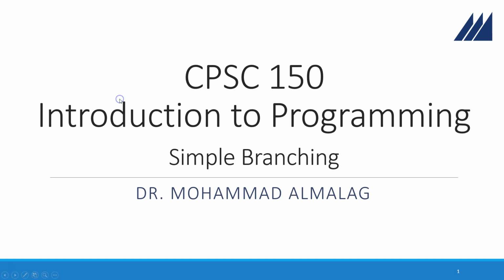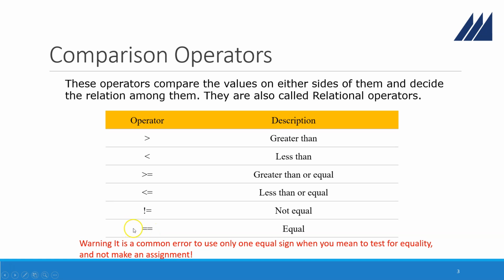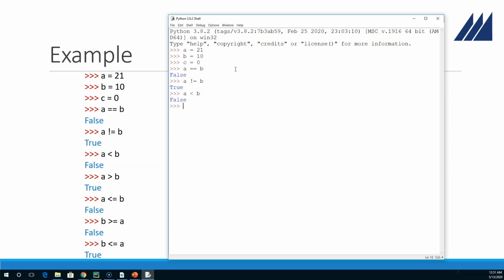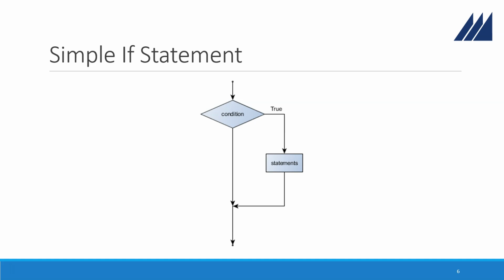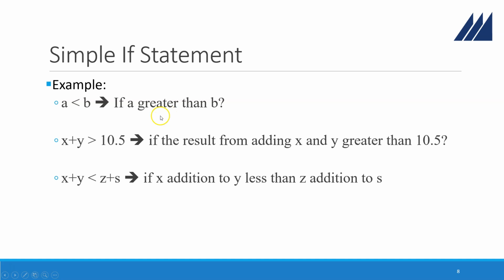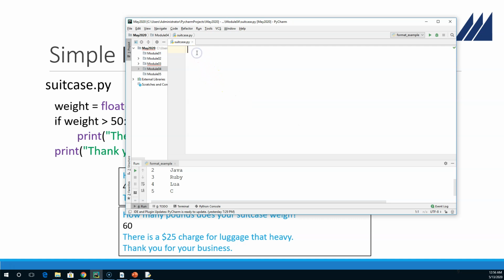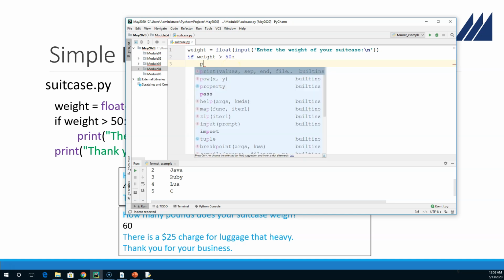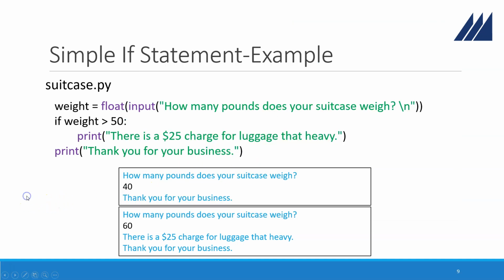17 Simple branching Part-1